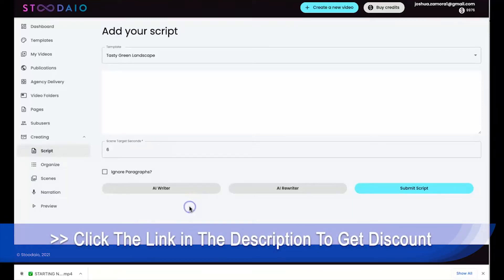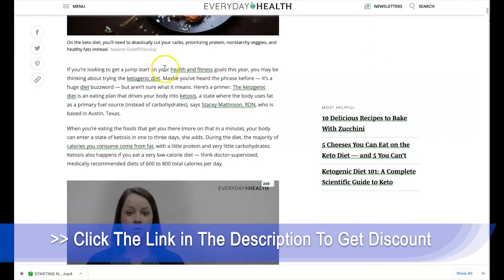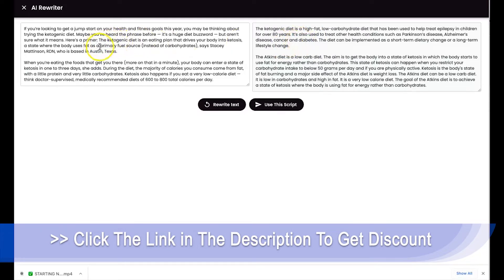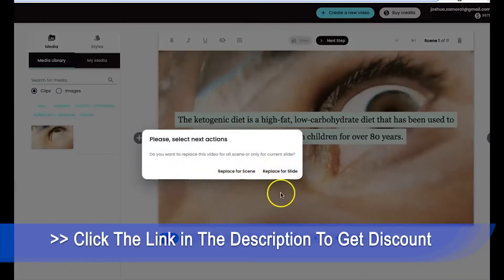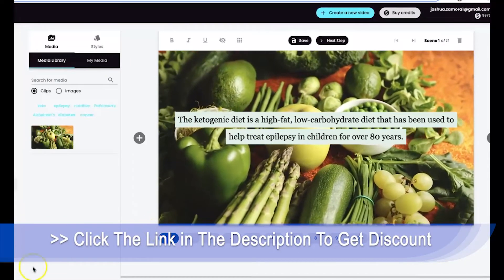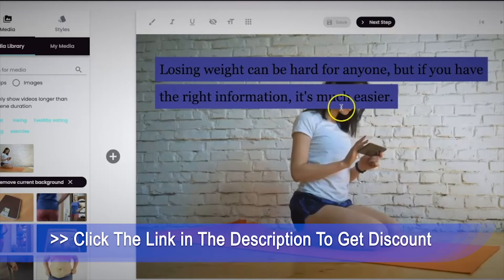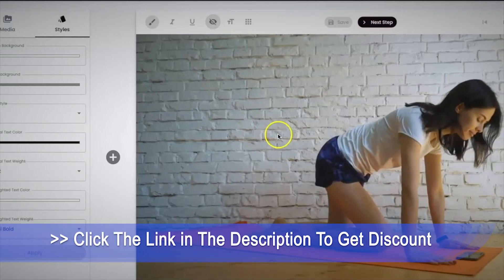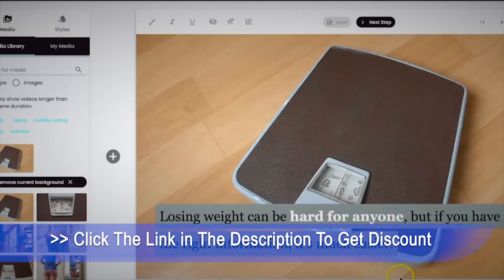Stoodaio Review Discount - Watch Before Buying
Stoodaio is NEW, Artificially Intelligent Web-App Will Write, Create, Host, Publish AND Syndicate Profit-Producing Videos FOR YOU in ANY Language and ANY Niche In 3 Minutes or Less!

You Will NOW Be Able To Have Real A.I. Create Unique, Profit-Producing Videos FOR YOU At The Push Of Button - For ANY Niche ANY Language, ANY Product, or ANY Service.

Stoodaio will write you a UNIQUE and perfectly readable script for you that provides IMMENSE value to your audience.

It will identify the prominent keywords in your script and break it up into different slides and AUTOMATICALLY match it with RELEVANT images and background videos based on those keywords.

At the same time, it will then turn that script into a human-like voice over FOR YOU. (in ANY language and/or accent imaginable)

Then it will mash it ALL together and render a WEB-READY video for you in a matter of minutes and put it on our BLAZING fast video hosting engine.